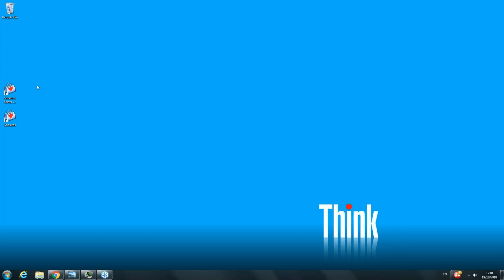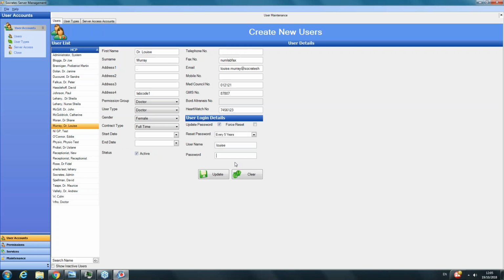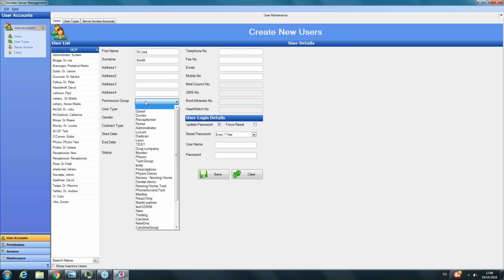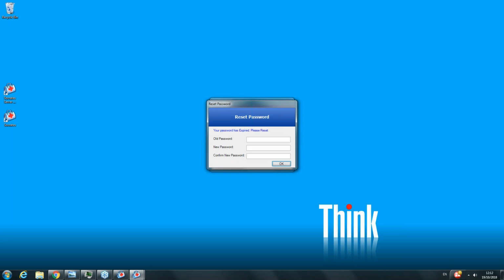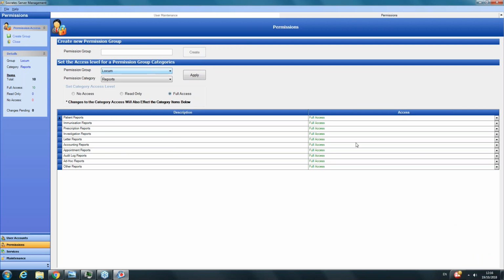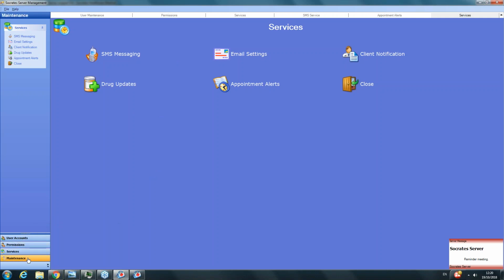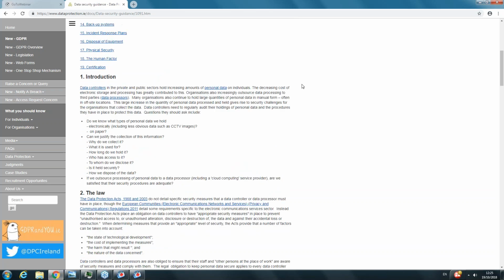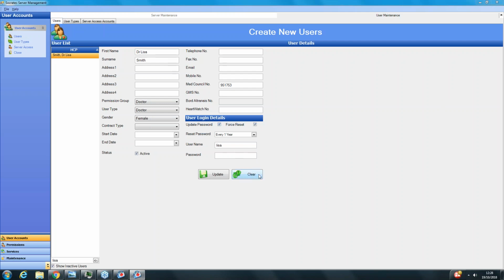Socrates - Lunch & Learn Webinar Series 2 - Socrates Server Manager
This webinar shows how to manage user permissions and passwords with Socrates Server Manager.